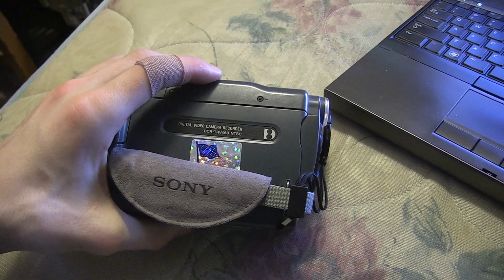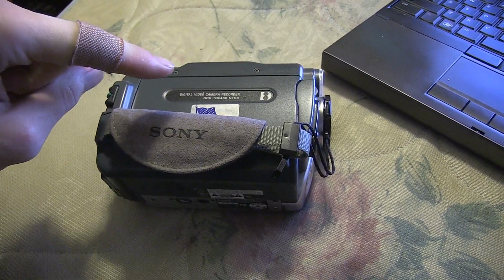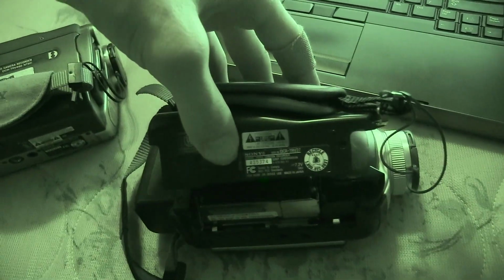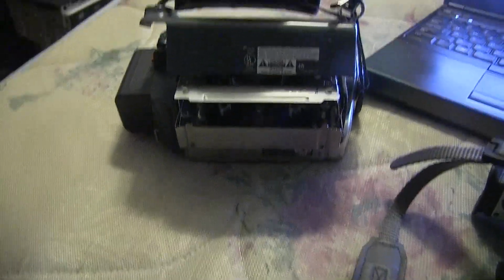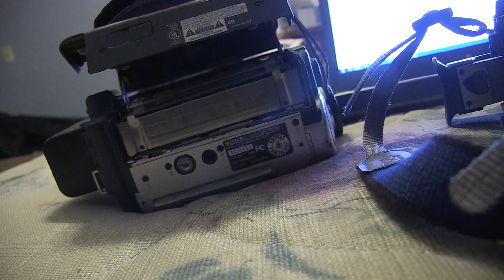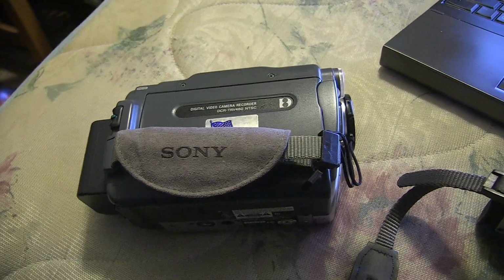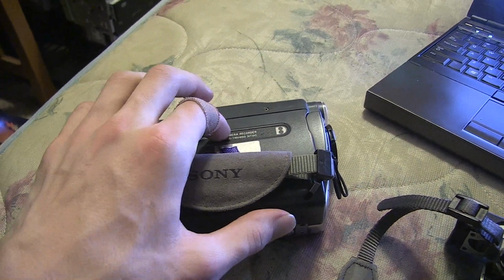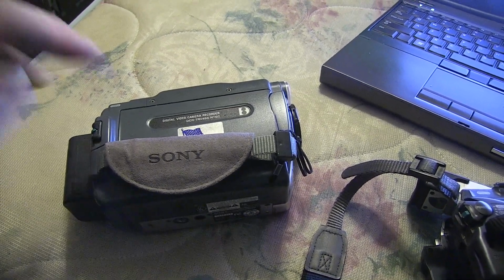Ramblings on Digital8 issues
So the motion was distorted with the flashing IR shot on the XF100's display, but not on the final output even when using QTGMC. I dunno, disregard that rambly part of this ramble.

Right. when I posted my test (er, "test") of this camcorder, I had no idea what the hell was wrong with the tape mechanism. I now do and after looking through the "level 2" service manual, I have a reasonably good idea about how to pull this thing apart. Now, I have to wait until around about the ass end of May to get the part in and we'll see where that goes. The head drum seems to be mounted with 3 screws. Pulling it out will be fun because touching it is an almost certain death sentence.